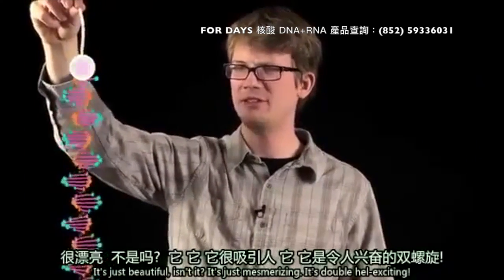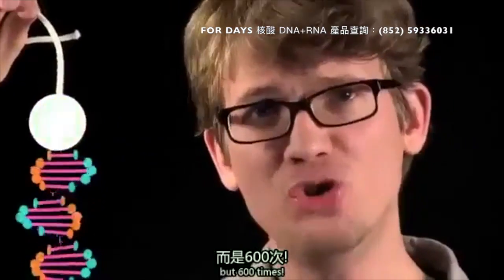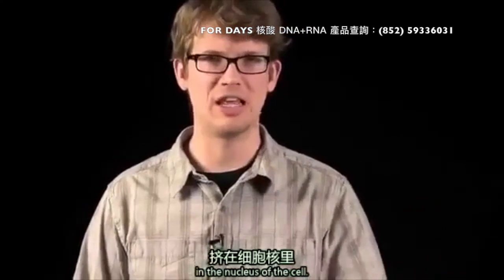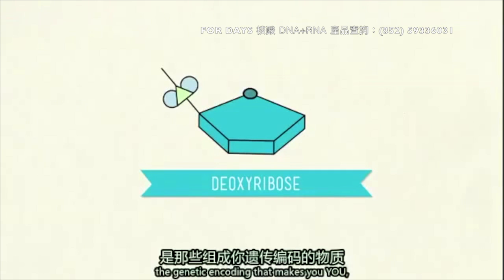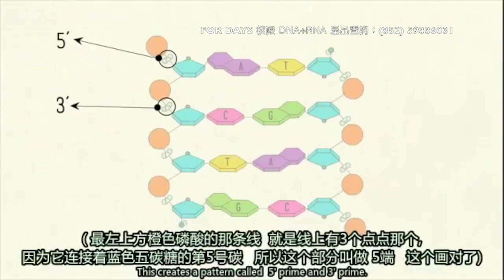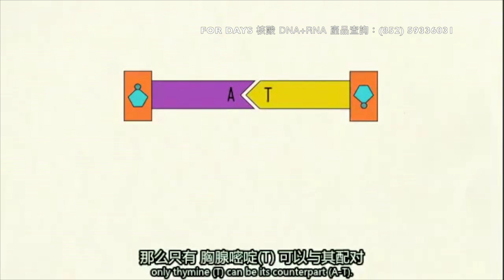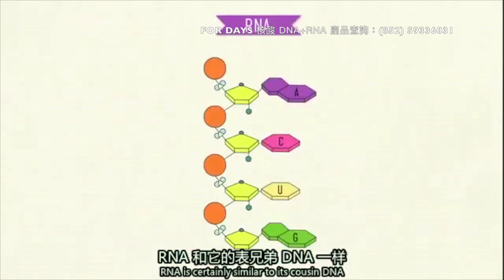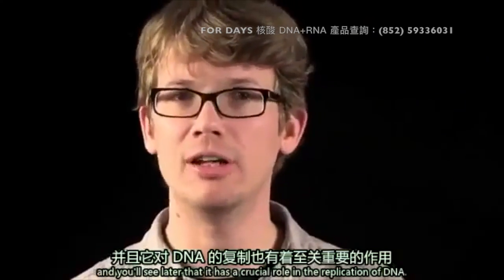6 分鐘生物學：DNA 與 RNA 的結構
FORDAYS 產品查詢：(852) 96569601